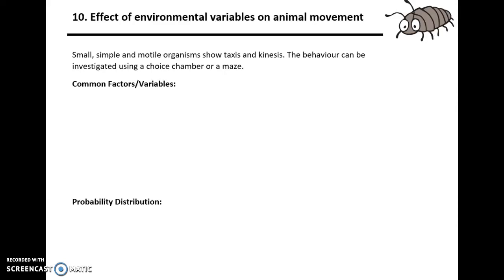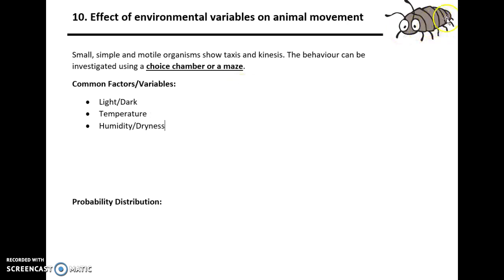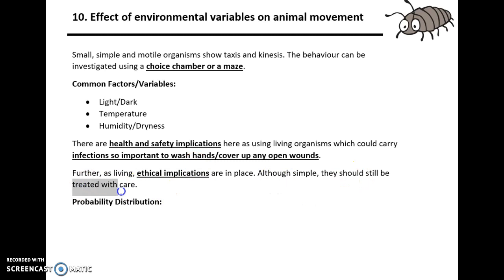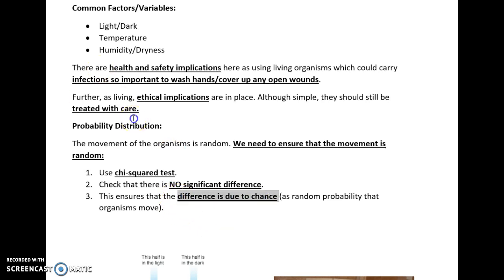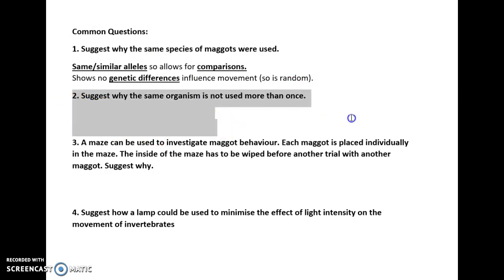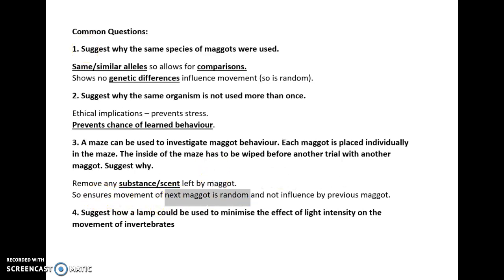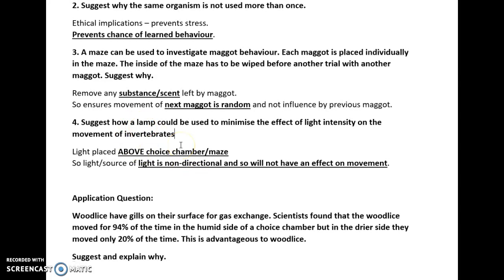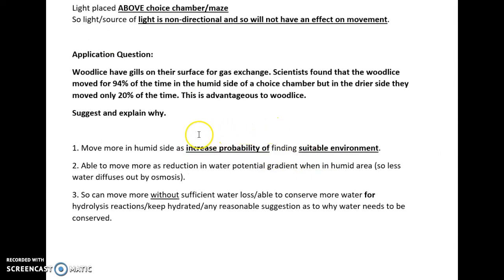AQA A LEVEL BIOLOGY REQUIRED PRACTICAL 10: ANIMAL MOVEMENT